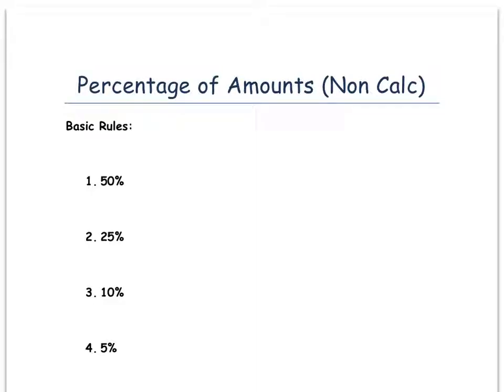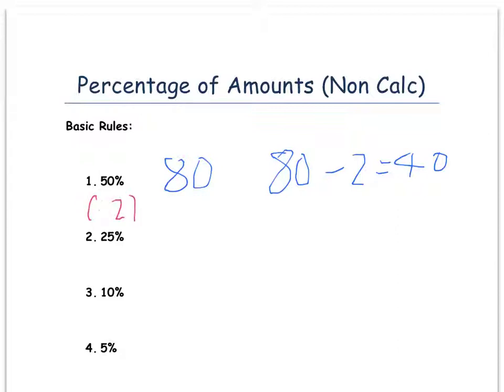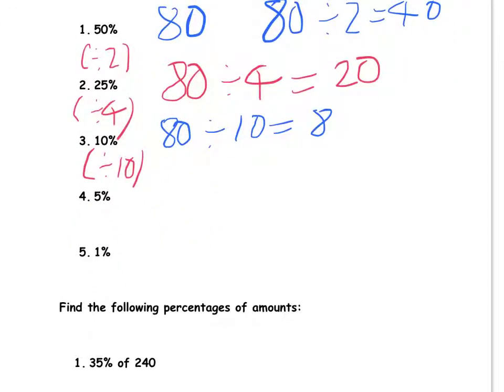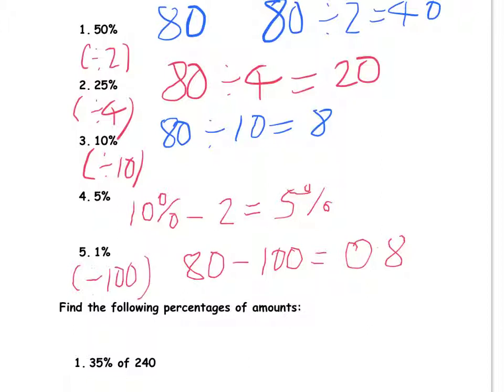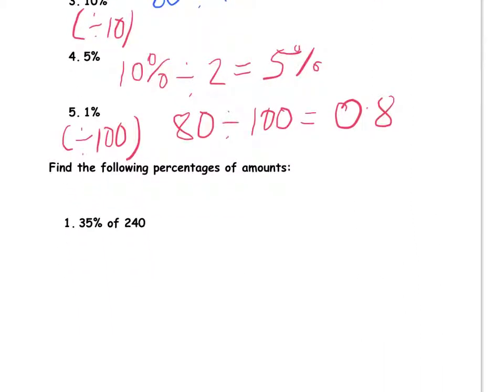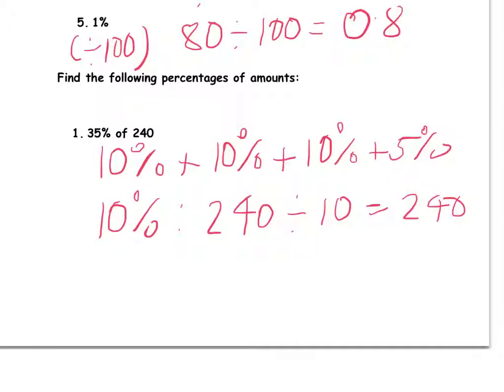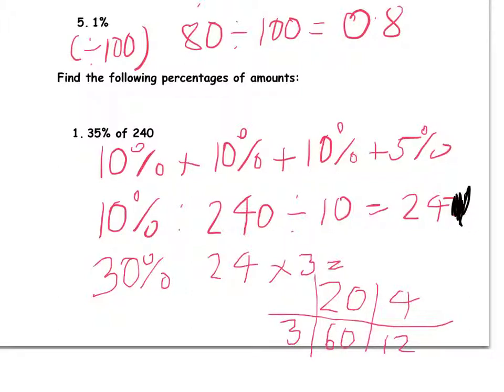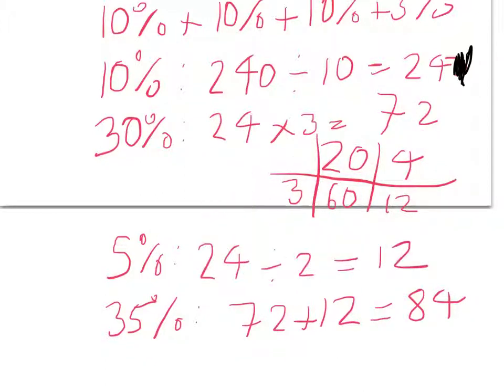Percentages of amounts (non calc)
18 Feb 2013 21:57